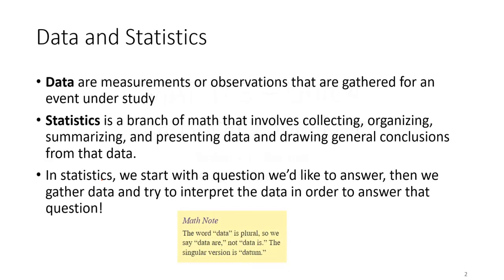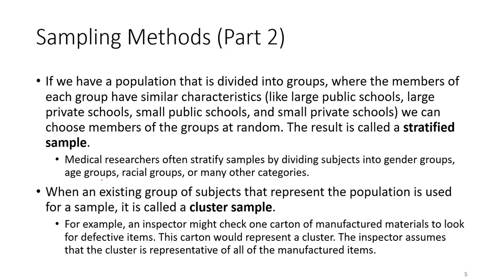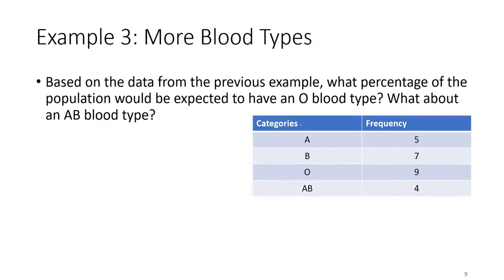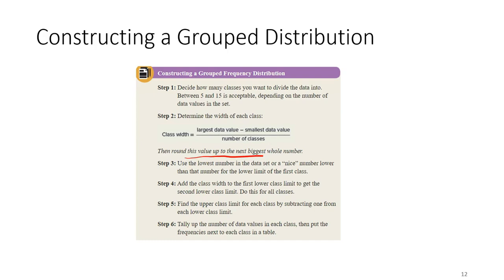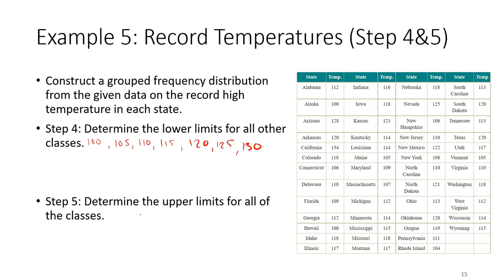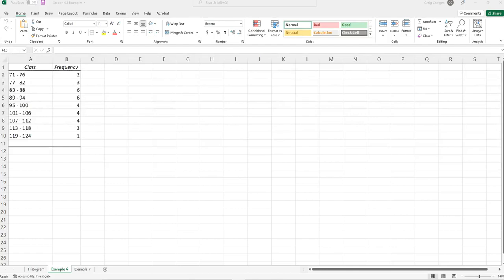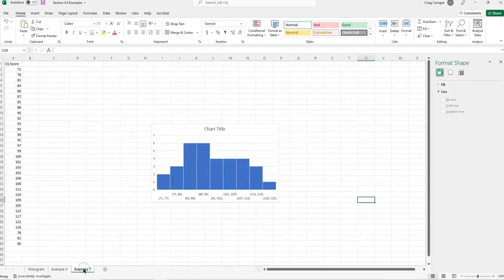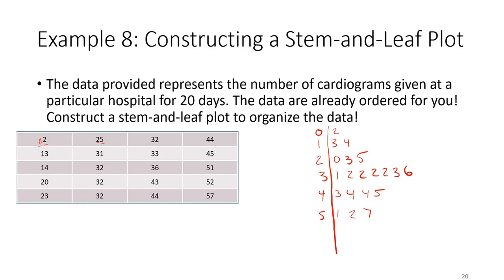MAT 143 - Section 4.4